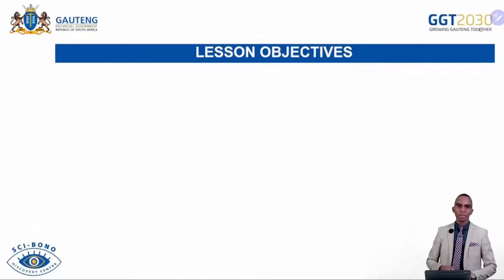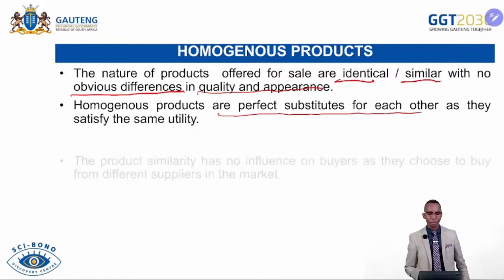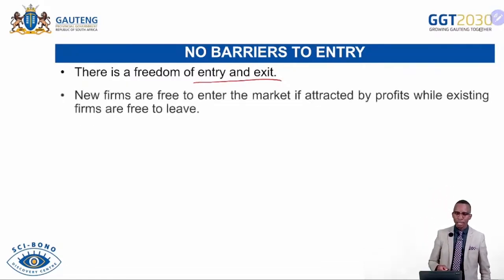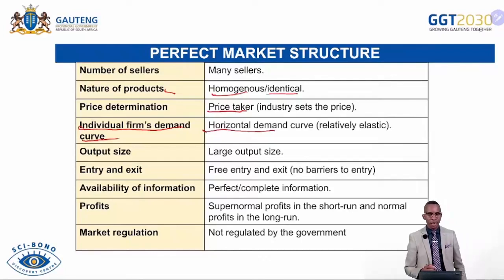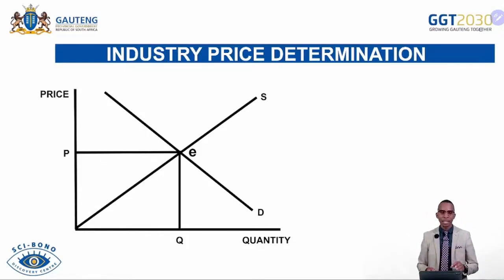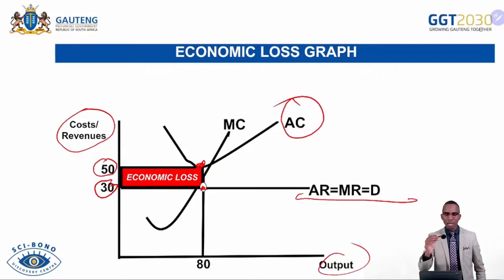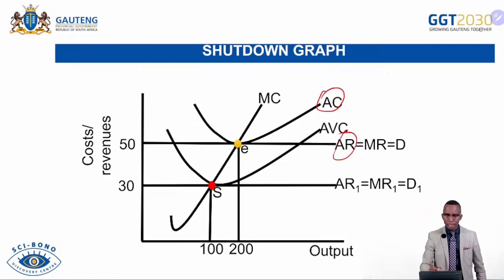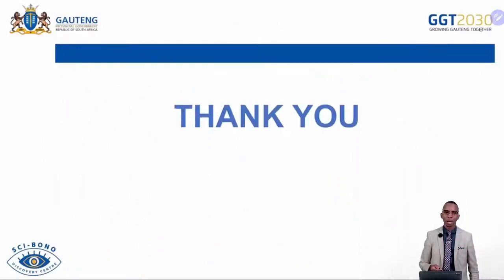Microeconomics - Perfect Markets